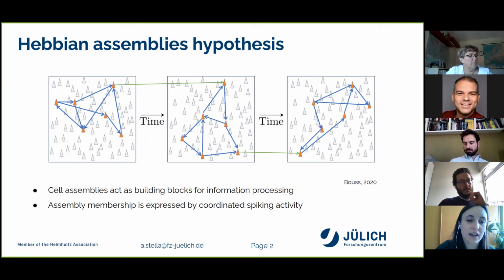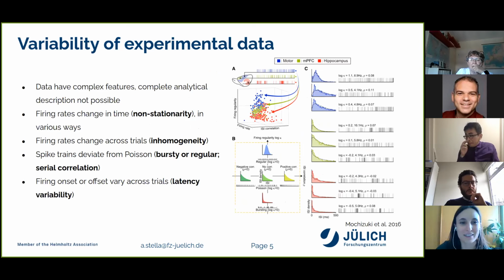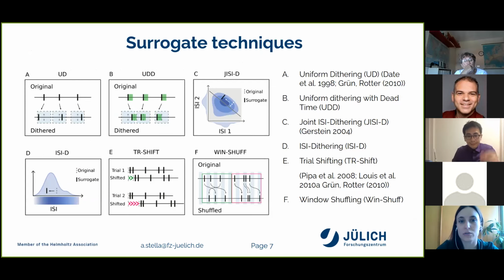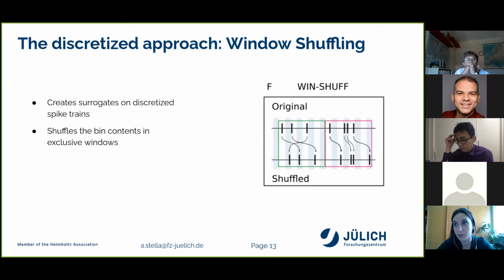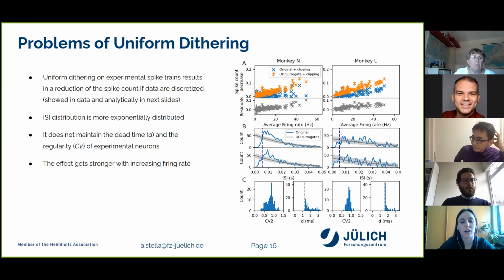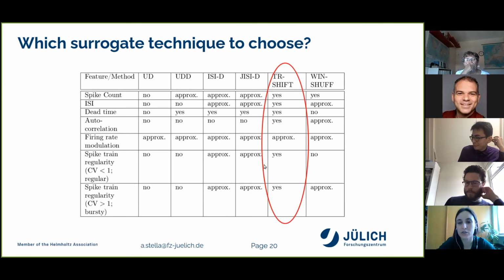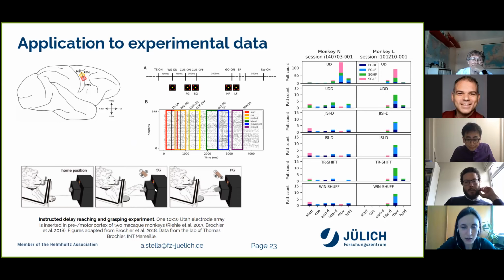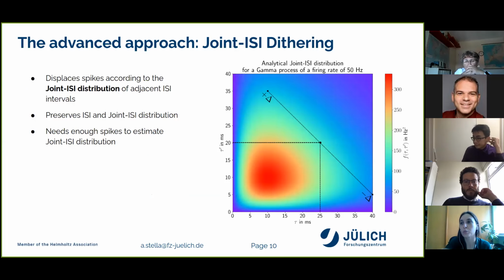Alessandra Stella - Surrogate techniques for testing higher order correlations in parallel...